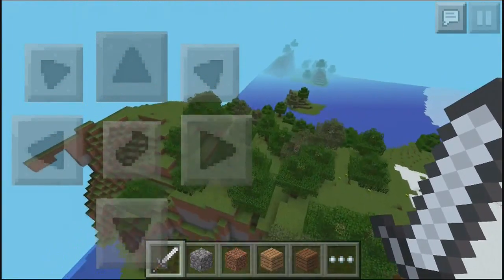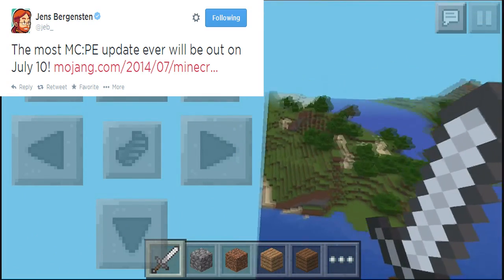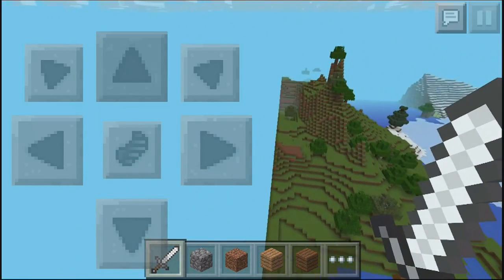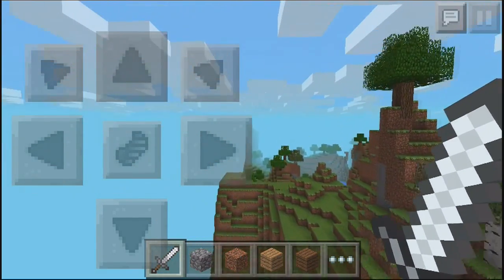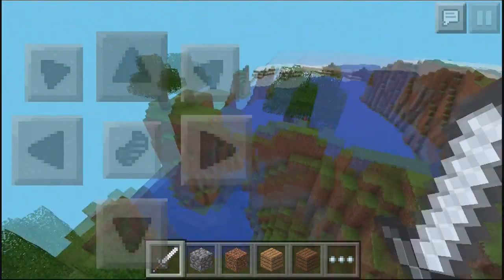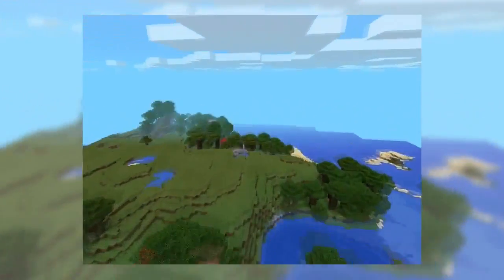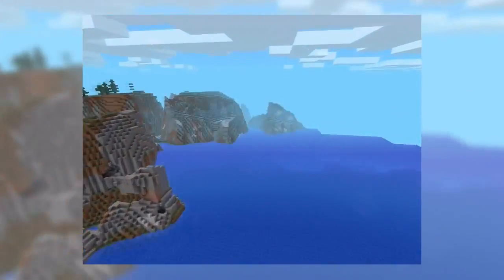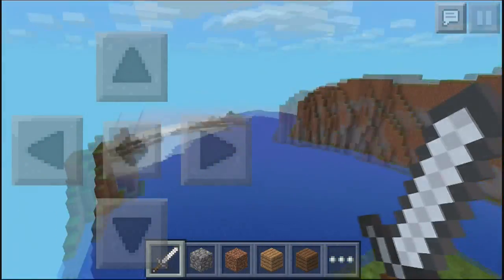Minecraft Pocket Edition - 0.9.0 BIGGEST UPDATE EVER! - RELEASE + FEATURES! + MORE INFO!